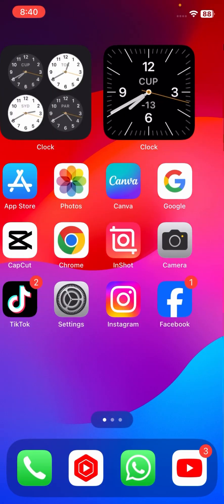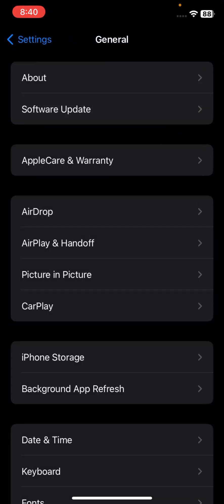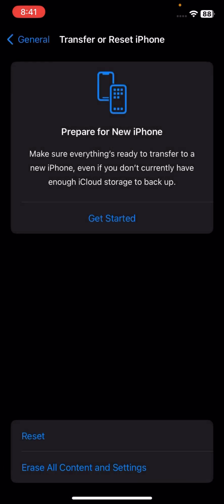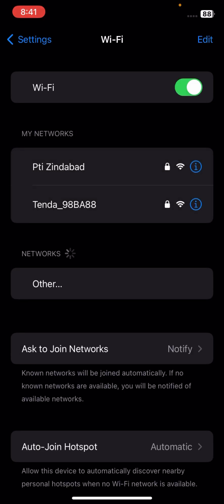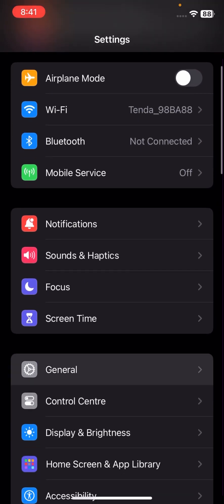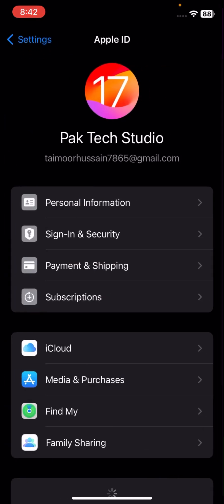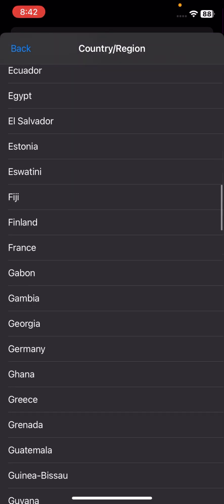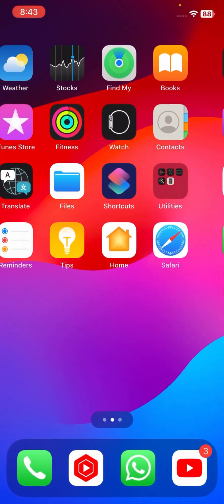Fixed ✅ itunes store not working on iphone 2024 | itunes store not working black screen 2023 | iPad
How To Change TikTok Username Before 30 Days 2024 | Change username on Tiktok |2024| in iPhone IOS17

How To Recover My Eyes Only Photos 2024 | How To Get My Eyes Only Photos Back On Snapchat 2024 IOS17

TikTok Dark Mode | Tiktok Dark mode not showing | How To Enable Dark Mode On TikTok | 2024 | iphone

How To Disable Calls On Messenger  App | 2023 | How To Turn Off Video Calling On Messenger | 2023 |

Fixed✅You Need The Official Whatsapp To Use This Account On IPhone 2024 | Android | iOS 17 | iPad

How to fix you need official whatsapp to use this account on iphone 2024 | in iOS 17 | iPad | Hindi

How To Solve This Page Isn't Available Right Now Error On Facebook | 2024 | Android | iphone | iOS17

How To Fix Page Isn't Available Right Now On Facebook In (iPhone) | Page Isn't Available Right Now |

How to fix you need the official what'sapp to use this account android 2024 | WhatsApp not opening

If u like my video then plz don’t forget to subscribe my channel @lbiostech and hit the bell icon for my new video so hope this help thx for your time today and I will see you in the next one